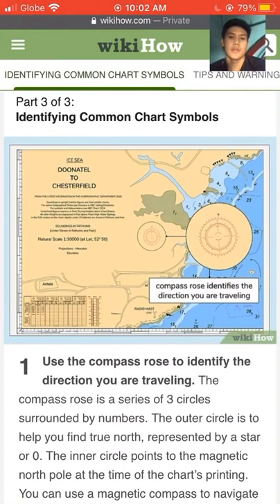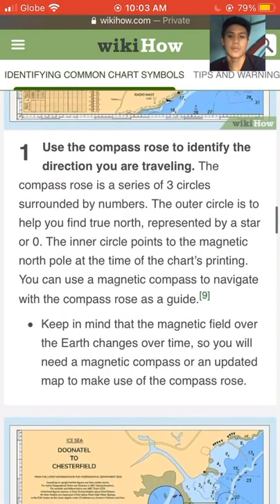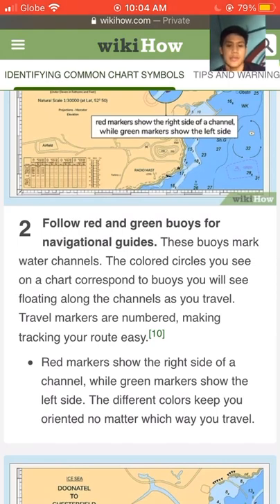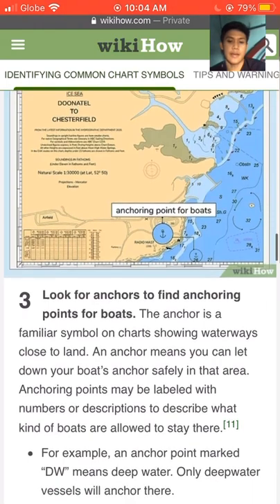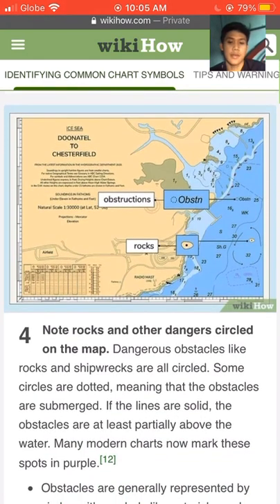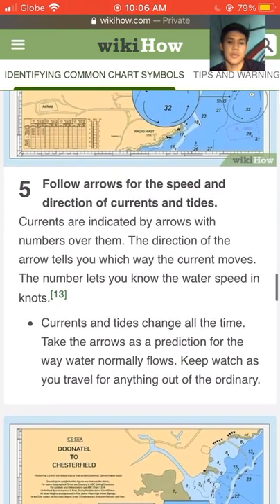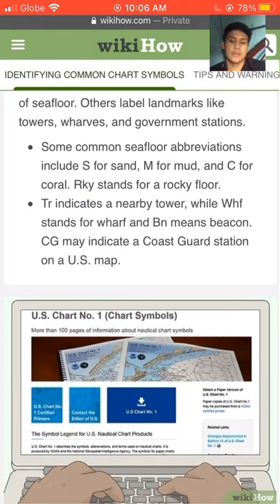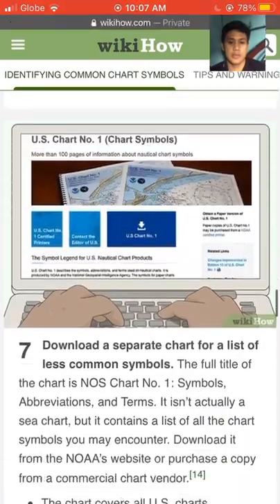April 16, 2021